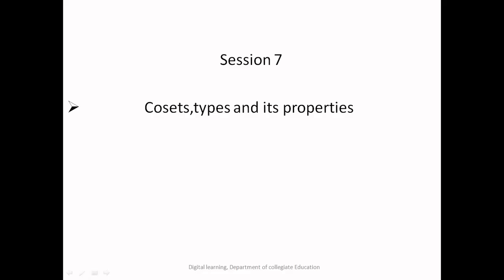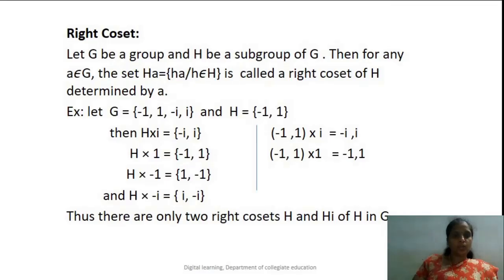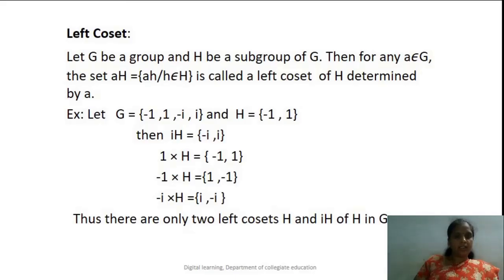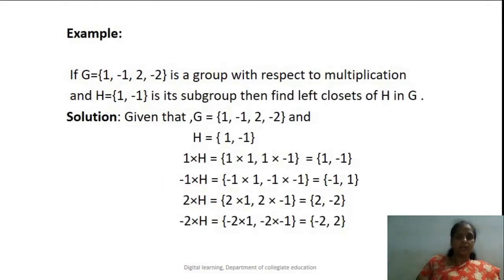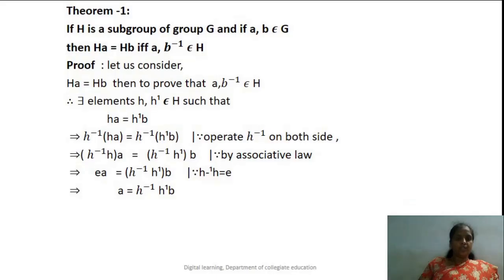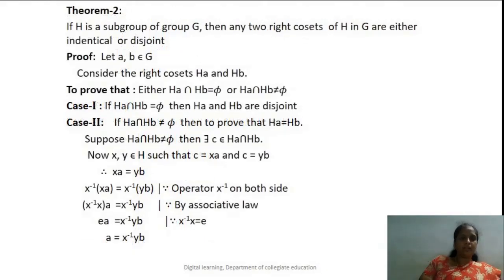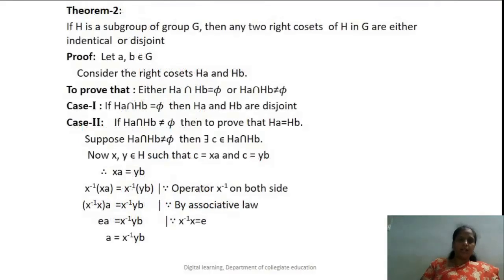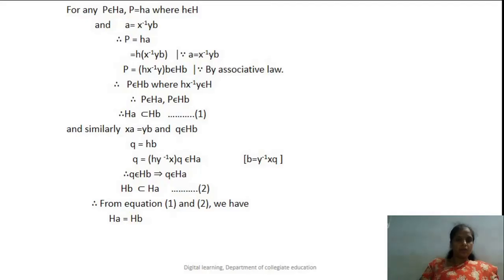Cosets and properties Session 7